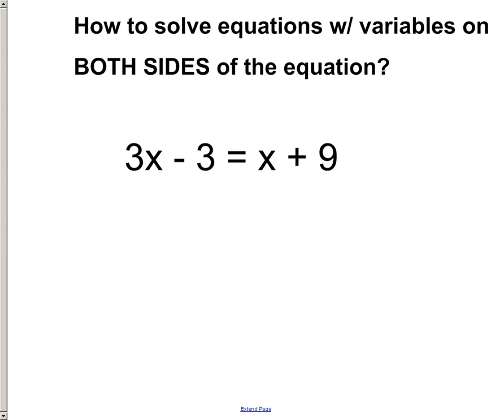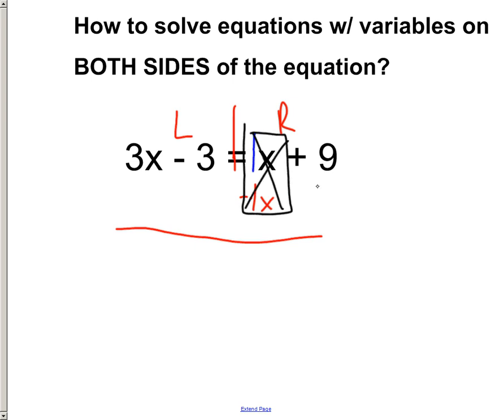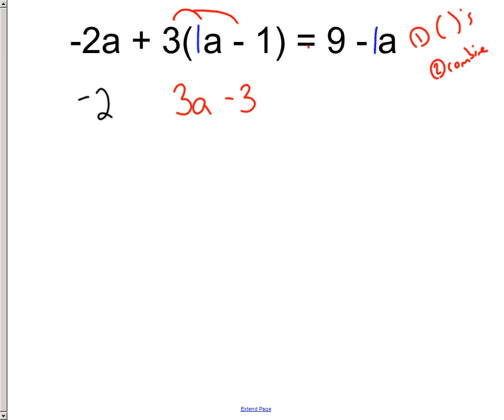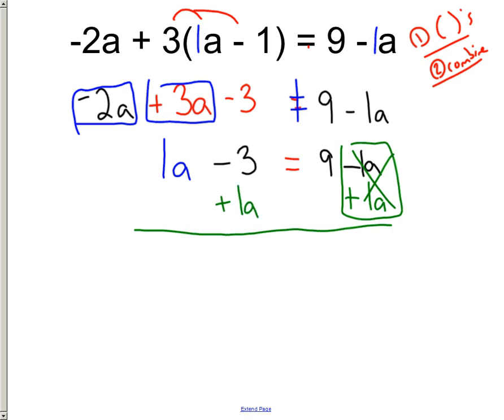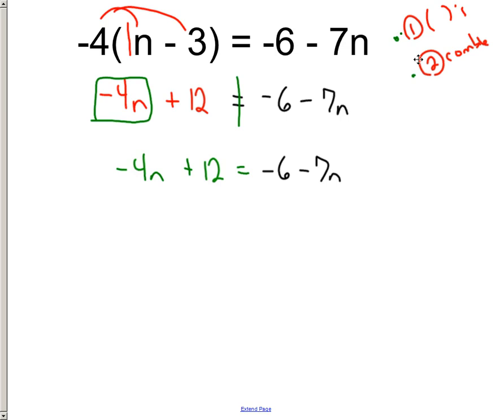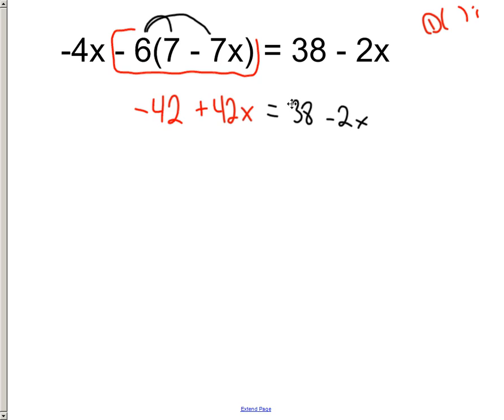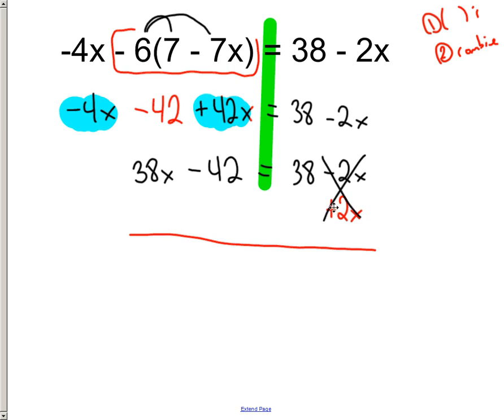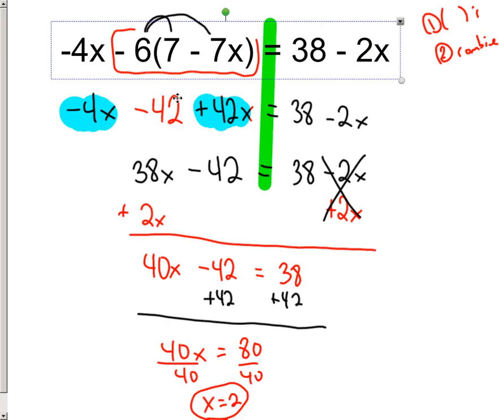variables on both sides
how to solve single variable equation on both sides of the equal sign